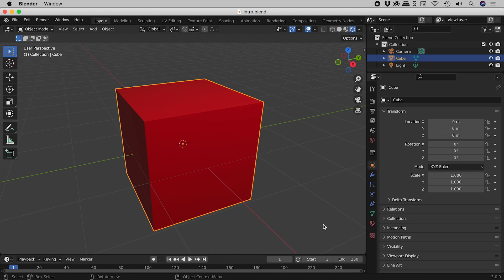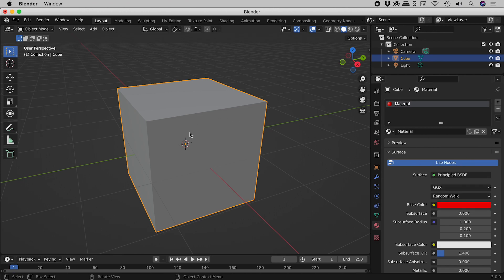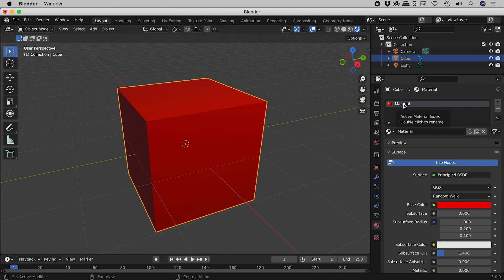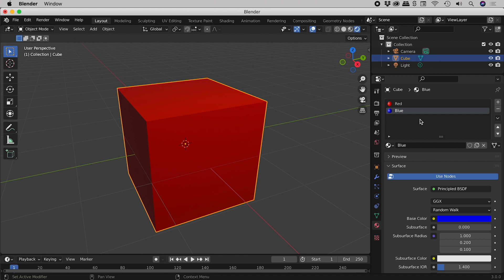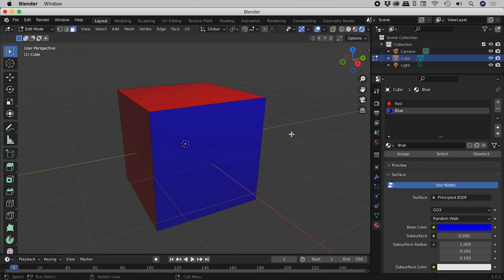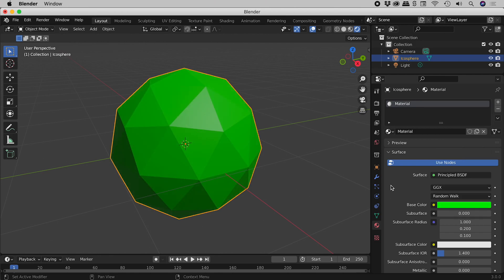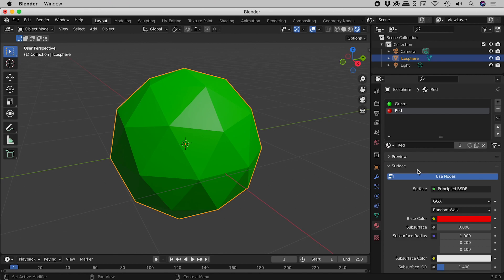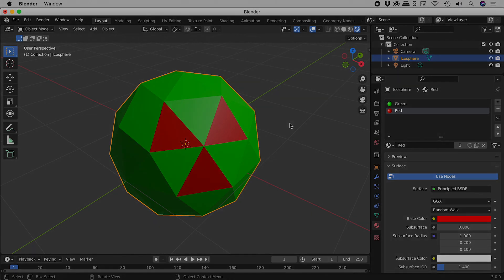Apply Different Color to Different Faces in Blender (Multiple Materials on Same Object)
Learn how to apply materials of different color to different faces on an object in Blender. Details below...

0:00 - Quick Overview of Technique

0:33 - Changing Object Color
Select an object and open the Material Properties tab within the Properties panel (black and red circular icon). Within the Surface section is the Base Color option. Click on the color rectangle to open up the color options.

0:49 - Displaying Object Color
The main window is the 3D Viewport. In the upper right corner of this window are 4 buttons for the various Viewport Shading modes. The first two modes, Wireframe and Solid, do not display an object's color. The last two modes, Material Preview and Rendered, do display an object's color.

1:20 - Material Slots
The upper section of the Material Properties tab contains the Material Slots for an object. Each Material Slot holds a single Material. The plus and minus signs allow for Material Slots to be added and removed.

2:03 - Materials
With a Material Slot selected, clicking on the New button will add a new Material to that slot. Double clicking on a Material name within a Material Slot allows for that Material to be renamed.

2:26 - Assigning Materials to Different Faces
With an object selected, enter Edit Mode via the drop down in the upper left corner of the 3D Viewport.

In the upper left corner are three buttons that are for...
- Vertex Select
- Edge Select
- Face Select

While in Face Select mode, click on an object face to select it. Holding down the Shift key allows for multiple faces to be selected.

Selecting a material and clicking on the Assign button will apply that material to the selected faces.

3:35 - Example 2: Includes Reusing Materials
This example shows how Materials previously created within a file can be assigned to faces on an object.

When adding a new object such as an Ico Sphere, the Material Properties tab within the Properties panel will be empty. To display the settings, including Base Color, click the New button.